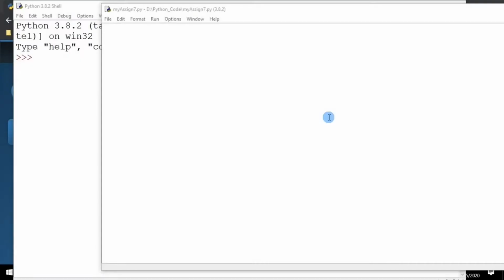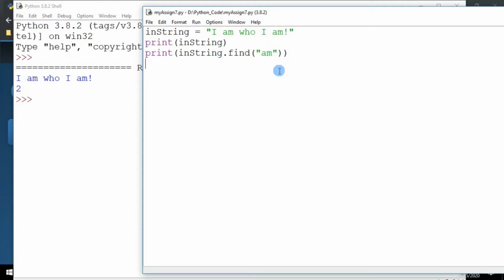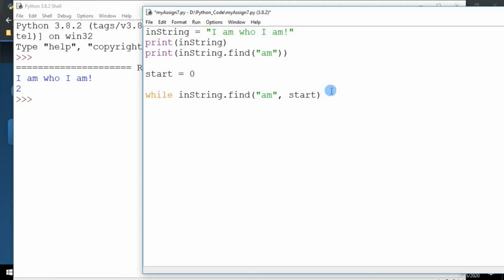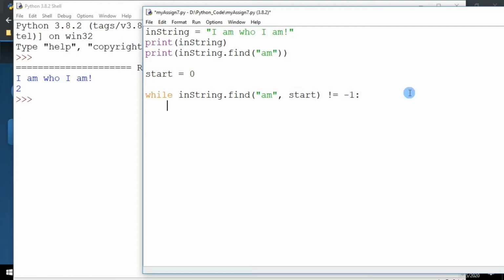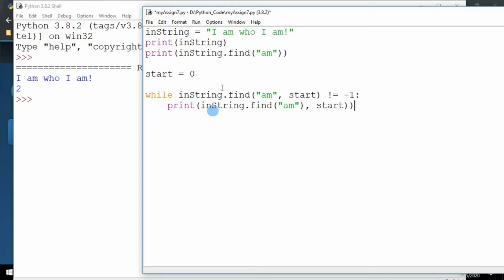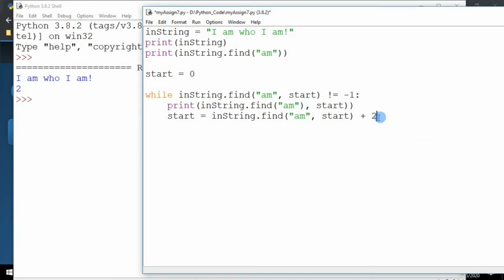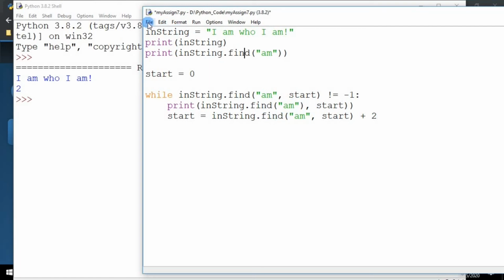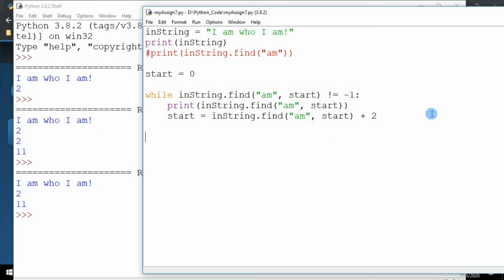Python Assignment 7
In this assignment, you will learn how to search for the index of multiple instances of a subset in a string.